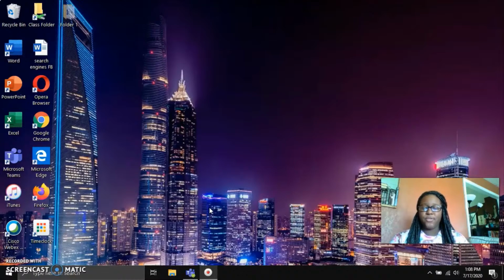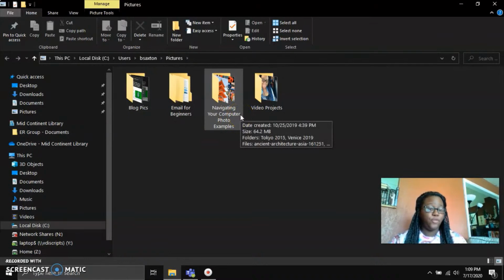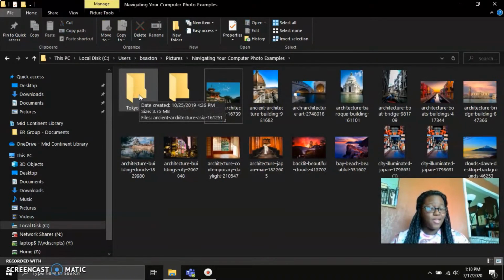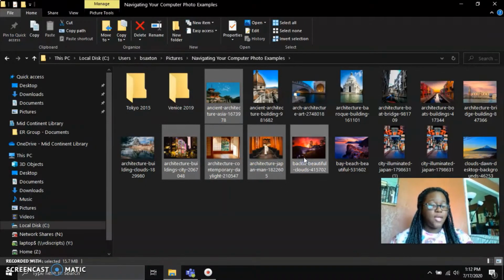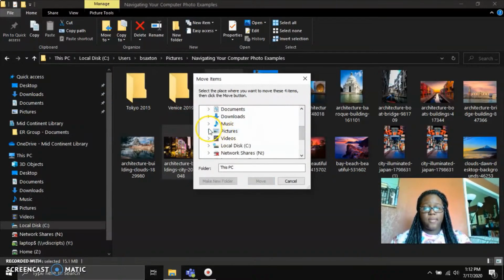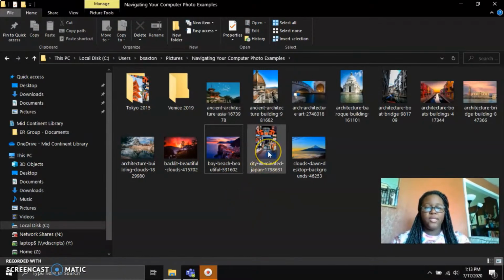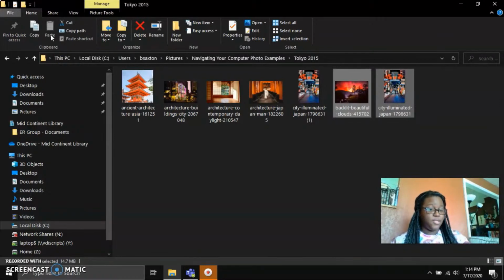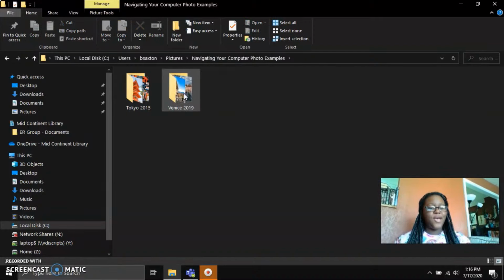Tiny Tech How-To Move Pictures into Folders | Technology Education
How to move pictures into folders. Tiny Tech How-To's focus on how to do a specific tech task.